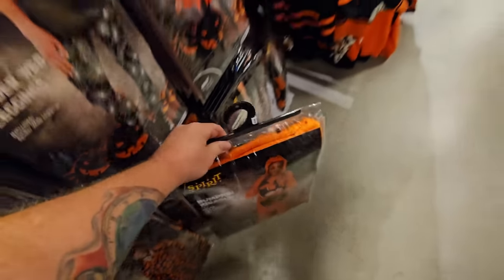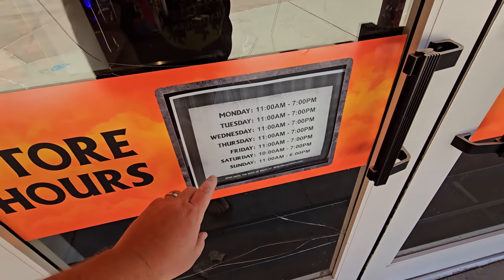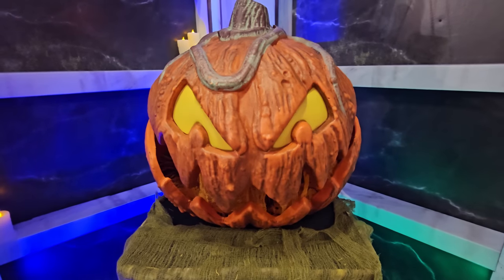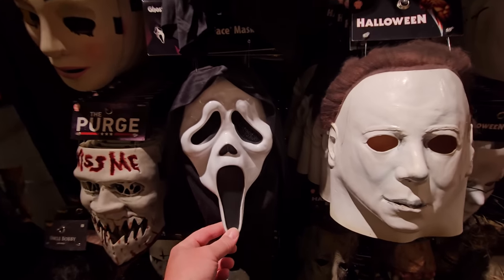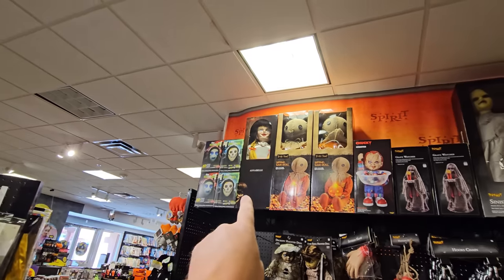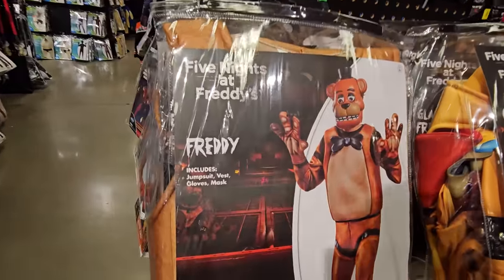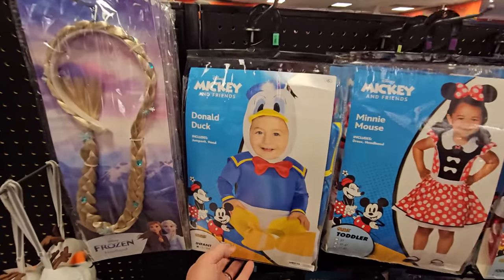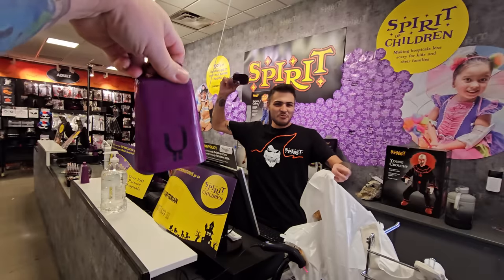SPIRIT HALLOWEEN 2023 INSIDE ABANDONED NIKE OUTLET STORE SANTA FE NEW MEXICO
WHAT AN AWESOME STORE !!! This Spirit Halloween store is located in Santa Fe New Mexico inside a former Nike outlet store!
2023 store 21

that nate guy New Mexico